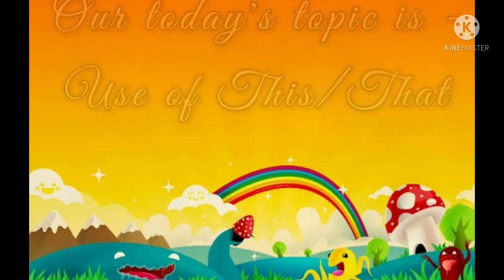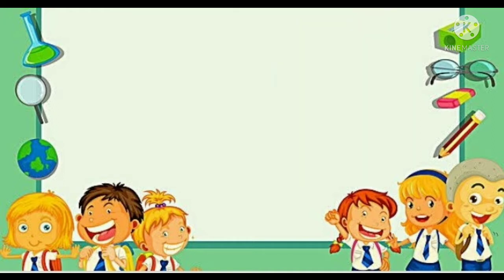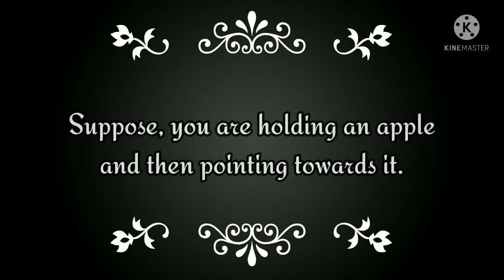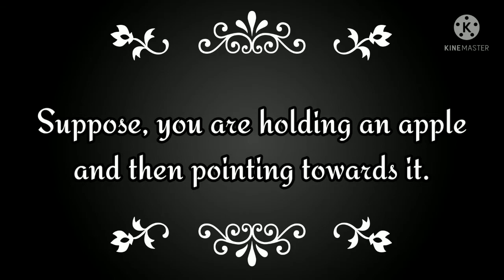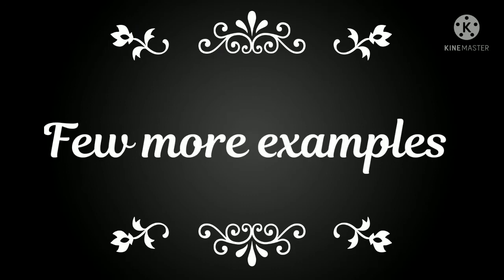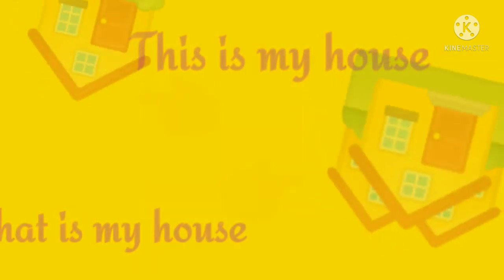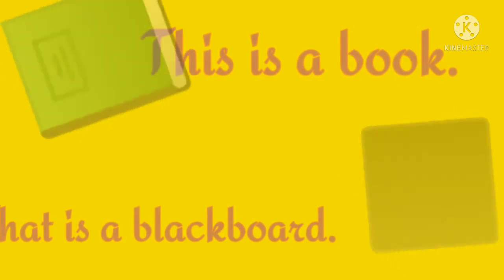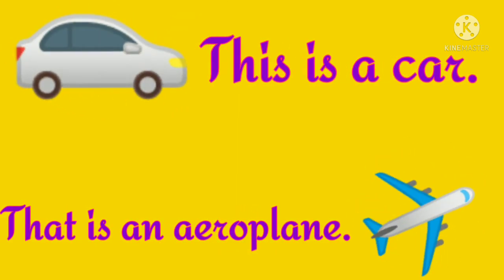Use of this/that in 2 minutes.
Friends, we will learn about the use of this that in 2 minutes...In very easy way,I have tried to make this content for you.
It is very much beneficial for those who want to learn English basics in easy methods.
Use of this that
This/That
This /That in easy way
Easy way to describe this that
This That in few minutes
Learn this that in few minutes

Friends,it will encourage me to bring more easy content for you that is important to learn basics of English language.
Keep supporting 🙏
Do comment.